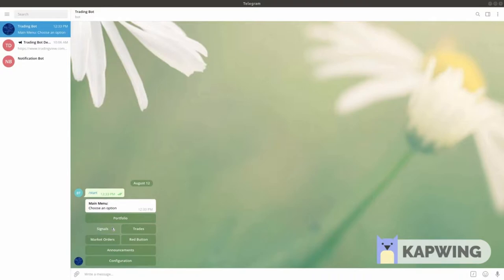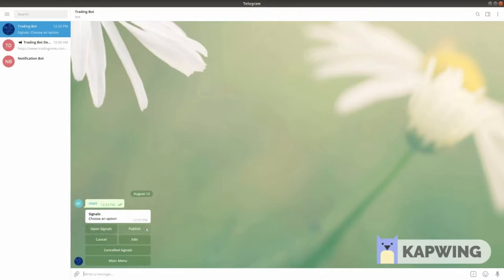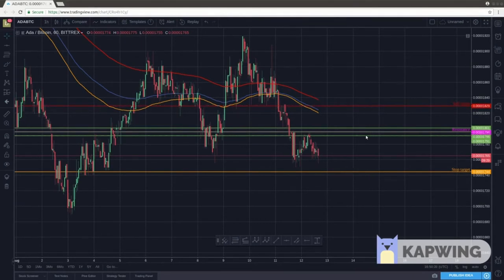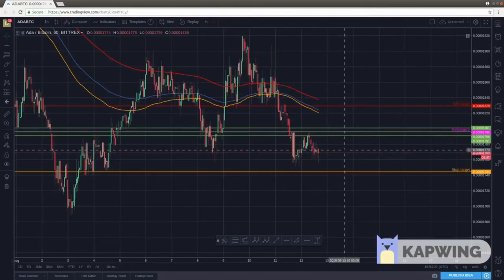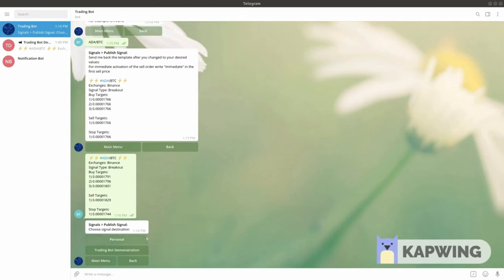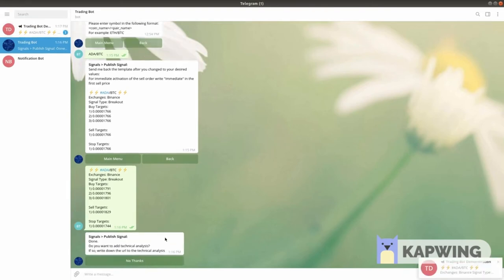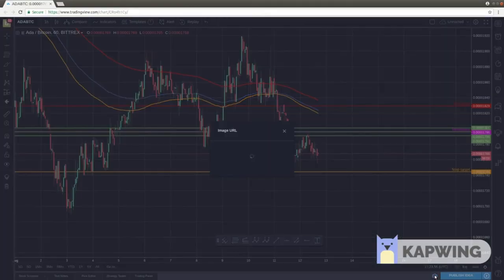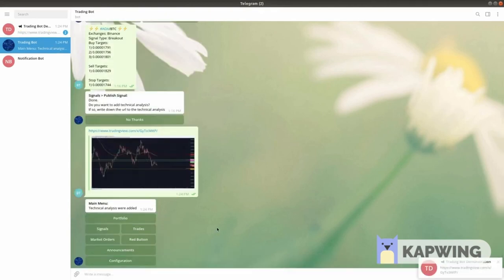Breakout Signal Verified Crypto Traders